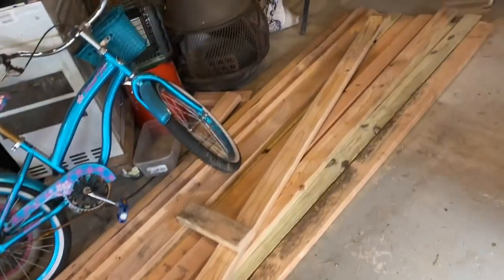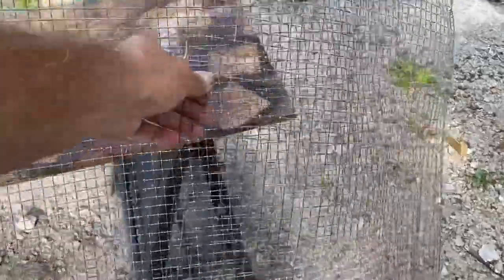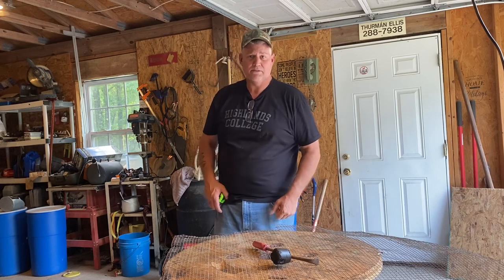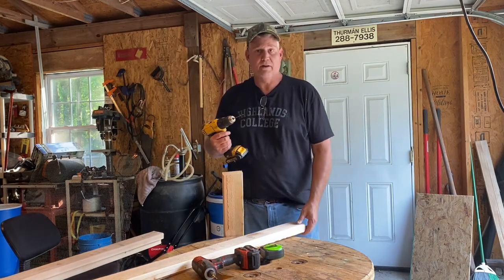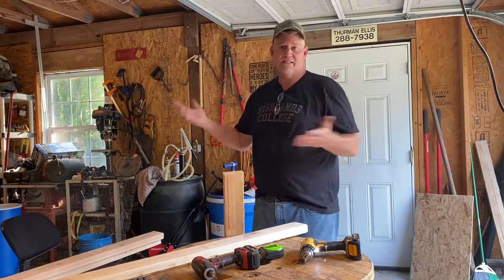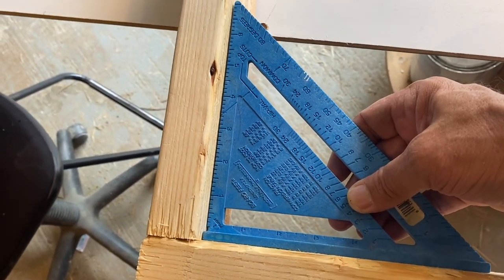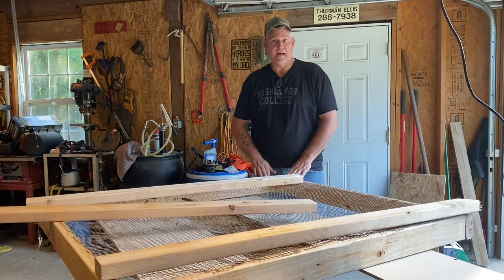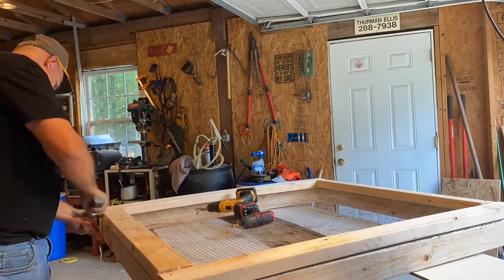Making garden soil compost / sifter part 1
When I rake leaves in the woods to make compost it has a lot of sticks. Hopefully this will solve that.